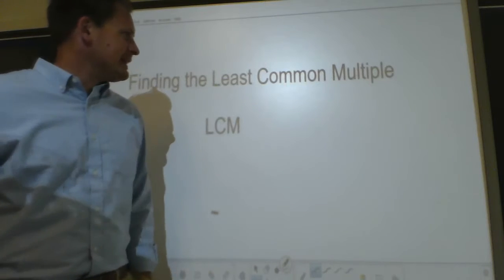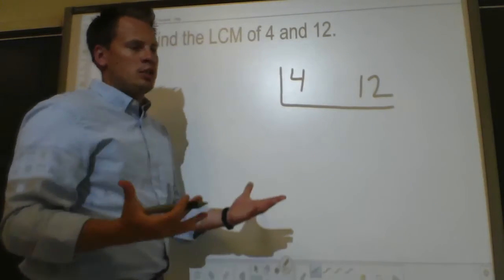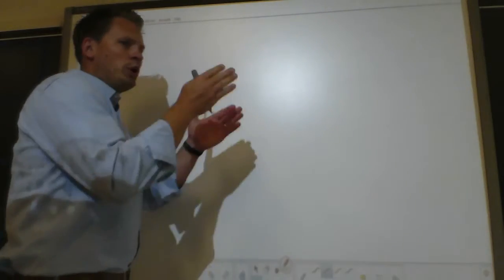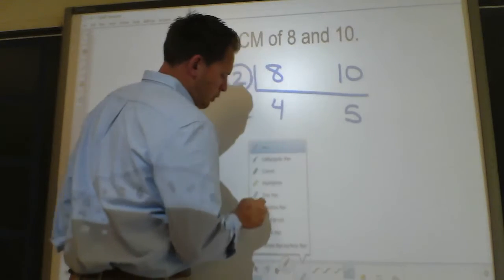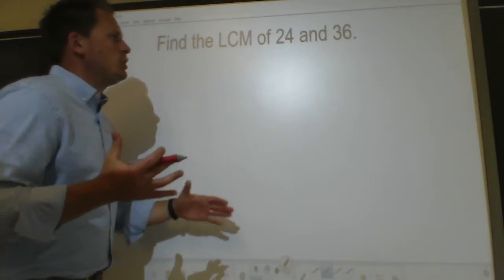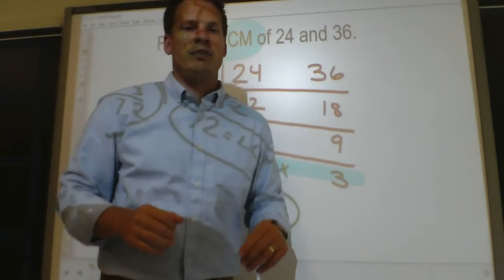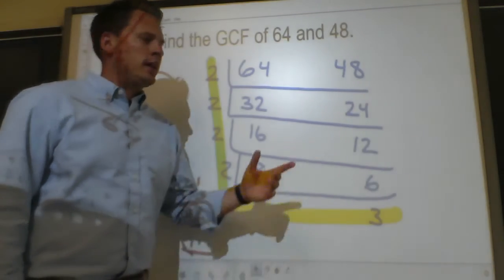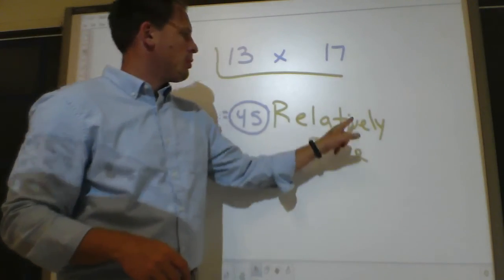LCM - Least Common Multiple